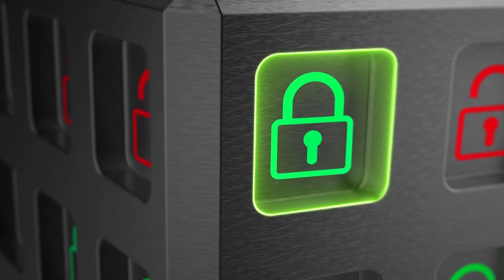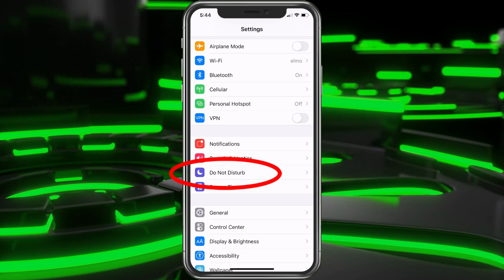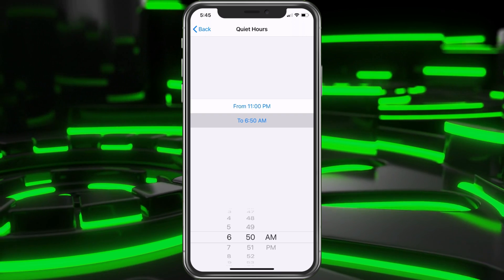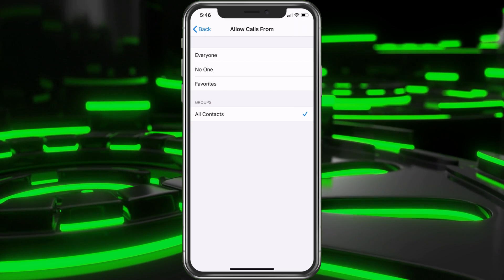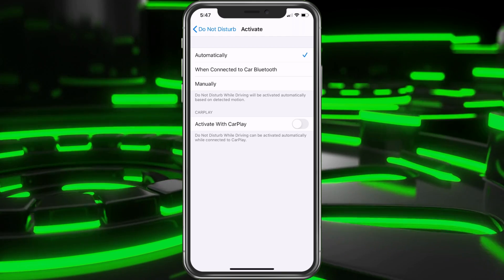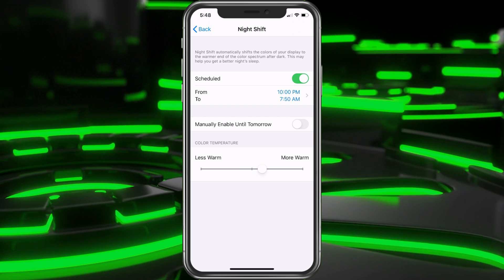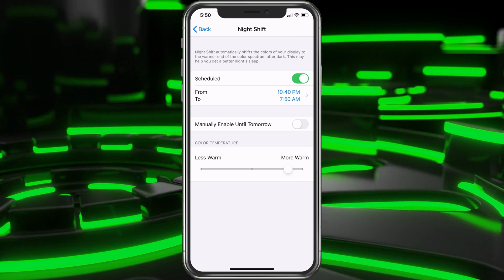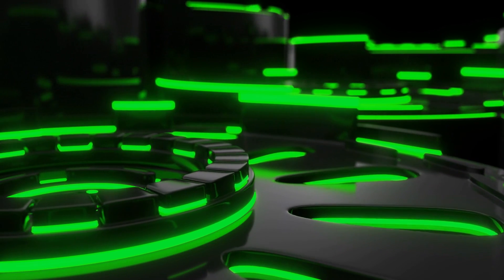How to Block All Incoming Calls But Not in Contacts - iPhone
How to Block All Incoming Calls But Not in Contacts - iPhone This will show you how to block all calls except contacts or favorites and it can also be during certain times.  We will go over all of this plus show you some bonus tips at the end that will help you sleep better.